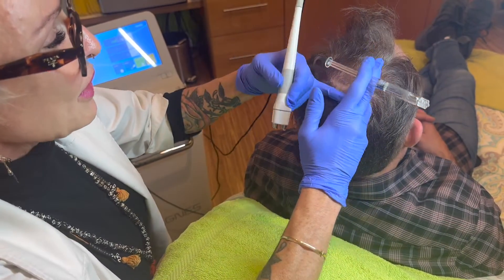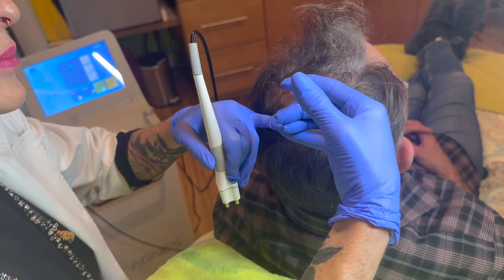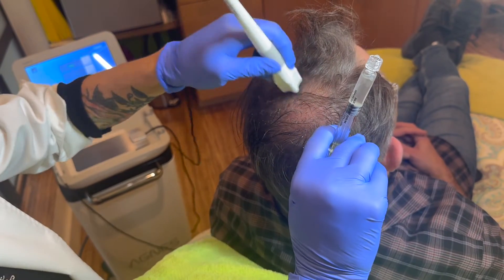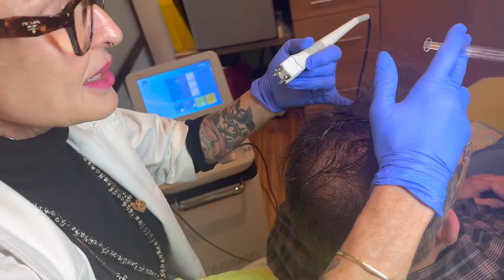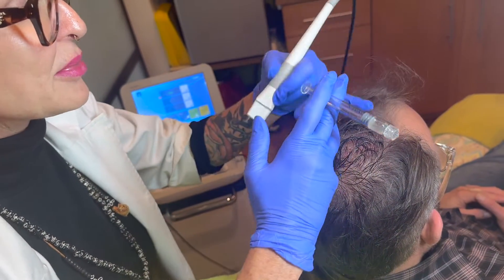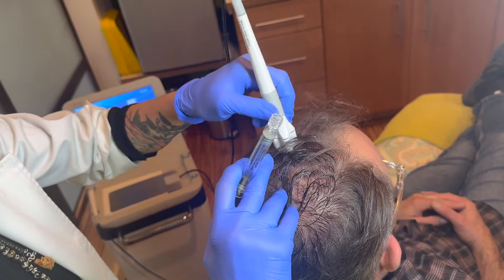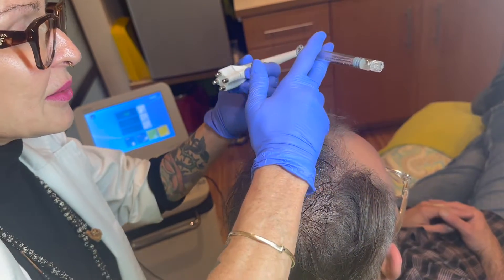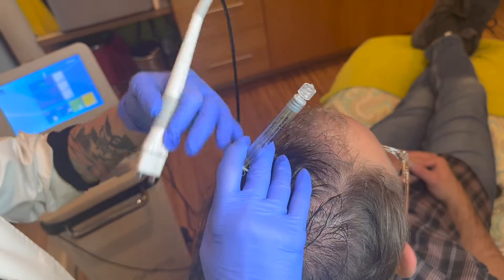DeRive plant based stem cell Hair regeneration in office treatment in Seattle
DeRive is a revolutionary, noninvasive and pain-free hair restoration treatment option in Seattle at Well Medical Arts. DeRive combines in-office treatments with home care products to effectively and safely target hair thinning, promoting fuller, thicker, and healthier hair for our patients using plan based stem cell technology.